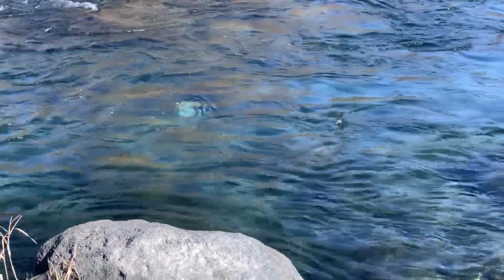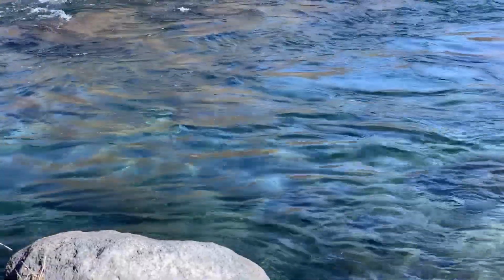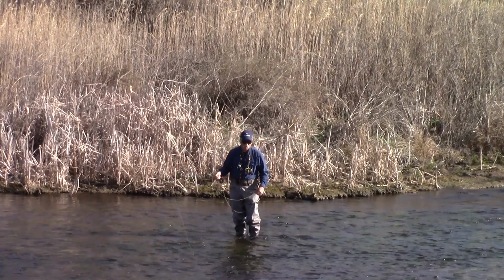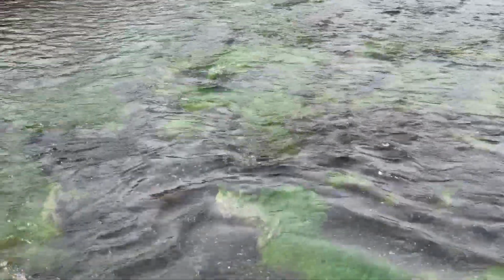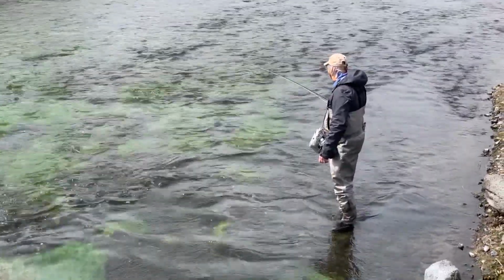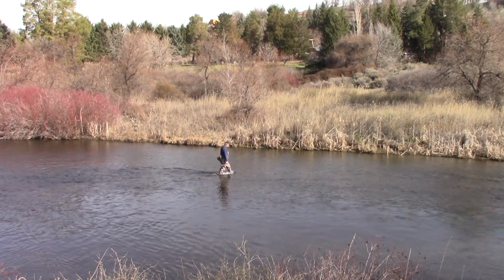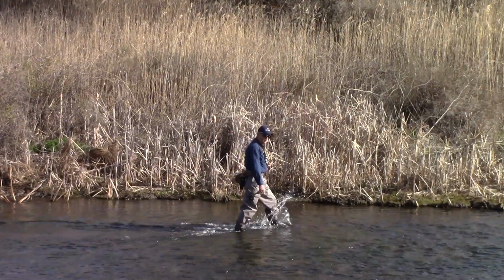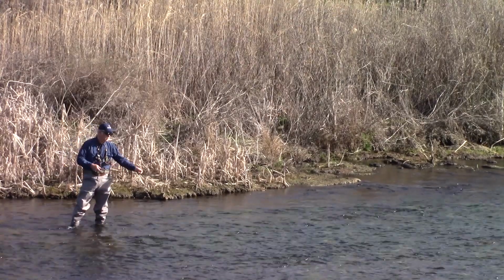Navigating Spring Runoff, Where I Fly Fish During Spring Runoff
Late spring runoff is when the snow in our mountains melt, swelling our rivers to maximum levels filled with mud making many rivers almost impossible to fly fish. Instead of waiting for the rivers to calm down there are still places to fly fish where trout are eager to feed on Blue Winged Olive mayflies. Places where fly fishing is easy, and trout are eager to eat our fake BWO.